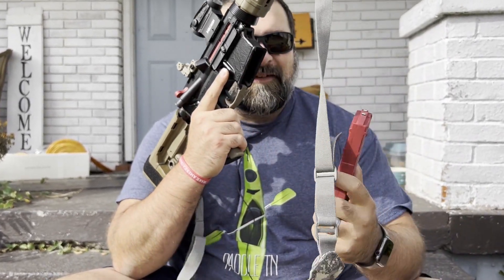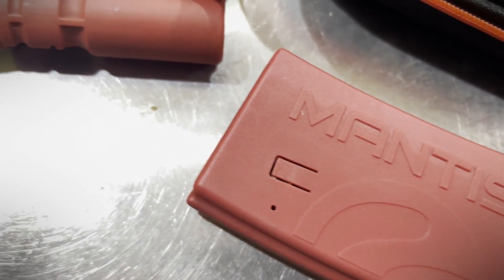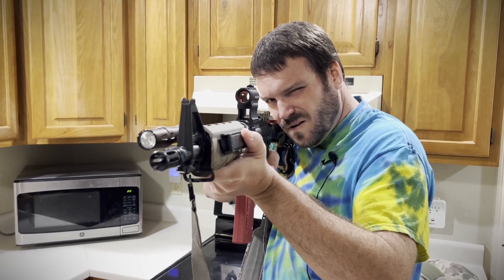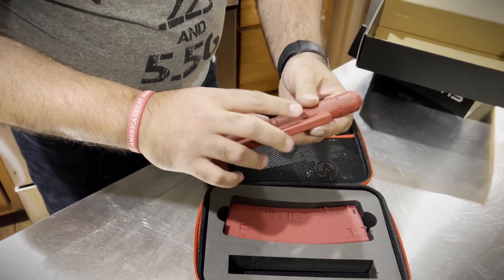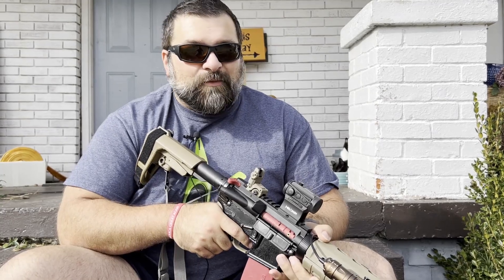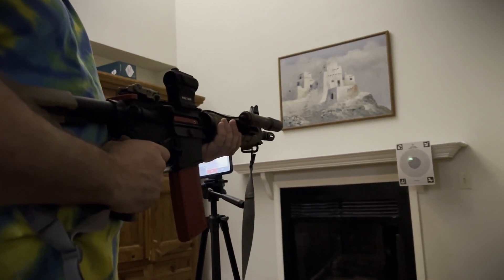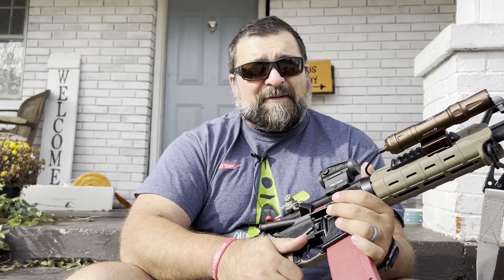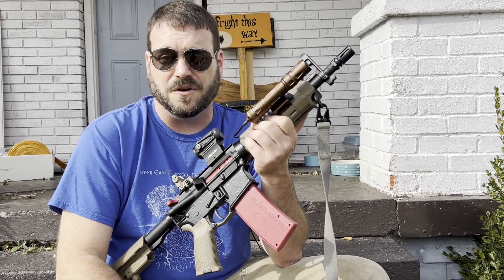The BEST Dry Fire Training System For Your AR: The Mantis Blackbeard X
Today, we review the

Gear We Use:
Reactive Targets

Rode Wireless Go 2 Dual Channel Microphone

Lapel Microphone